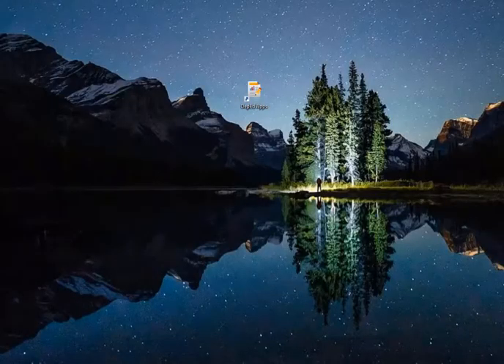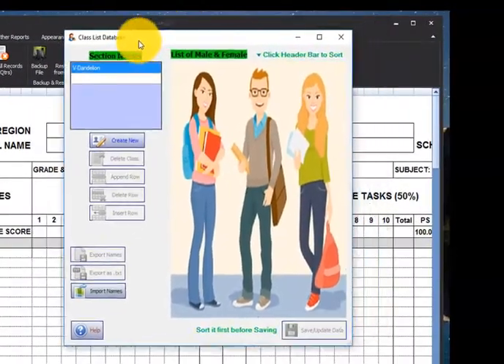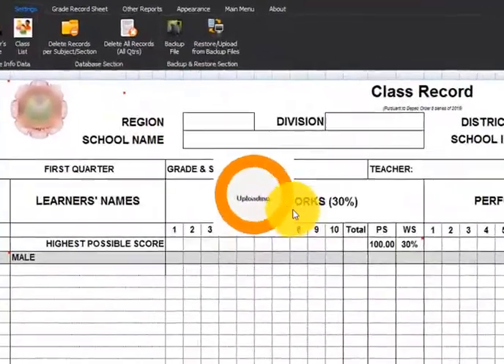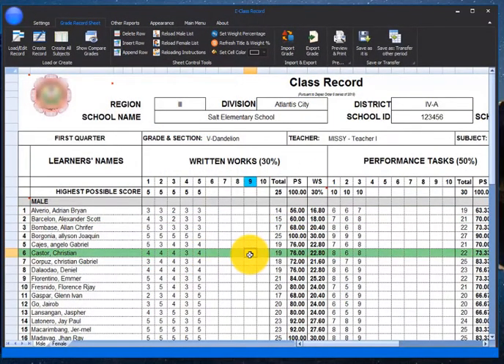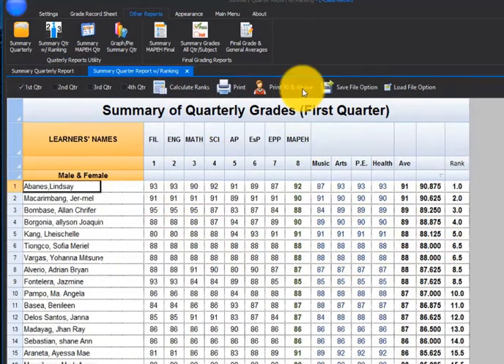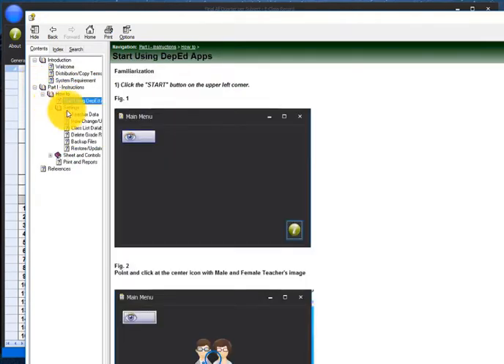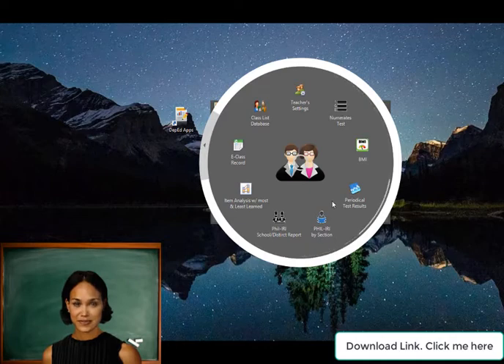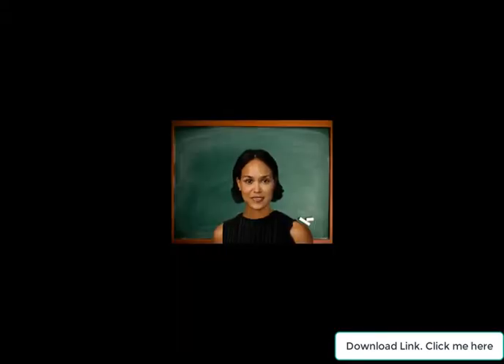K to 12 Consolidated Report Apps and E-Class Record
Consolidated Report and E-Class Record application for K to 12